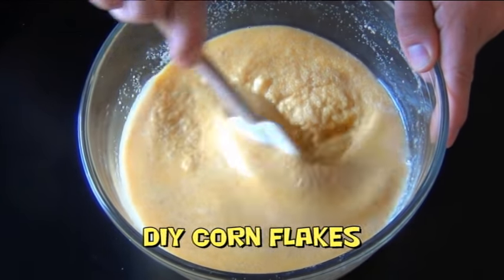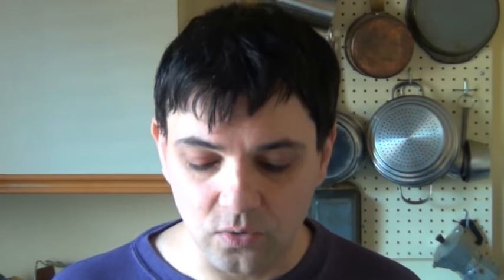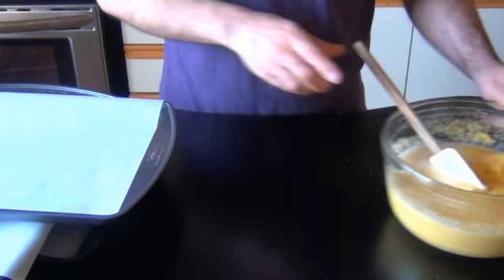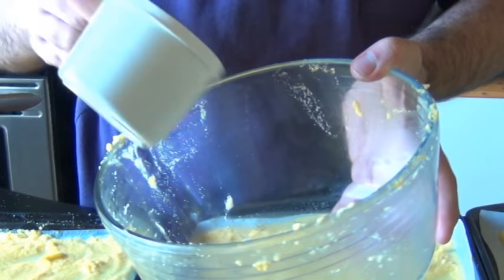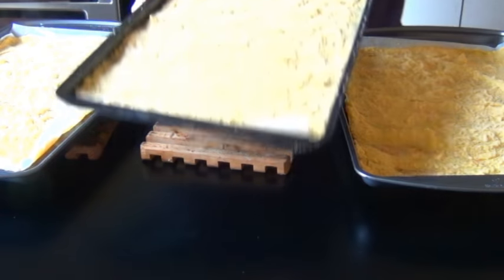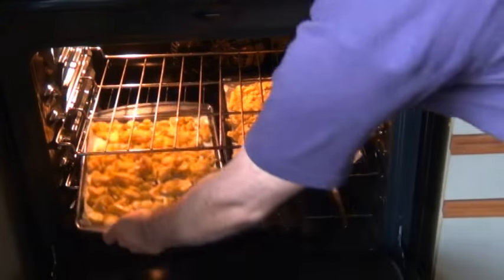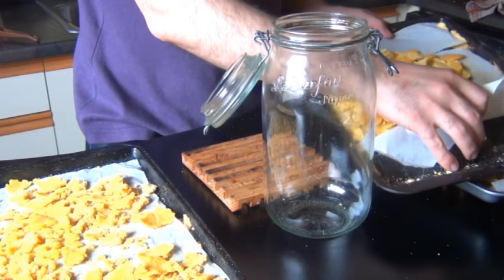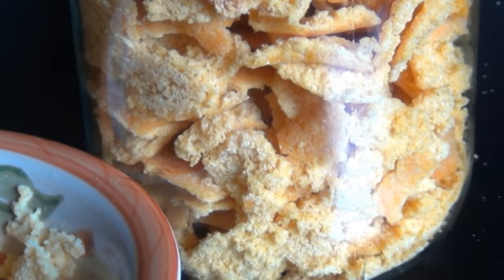Homemade Corn Flakes ~ How to Make Corn Flakes Cereal at Home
Making your own corn flakes cereal is more economical, but are they as tasty? Learn how to make corn flakes from scratch with only a few cheap ingredients!

If you liked this video, you might enjoy these ones too!

Baking sheets
Parchment paper